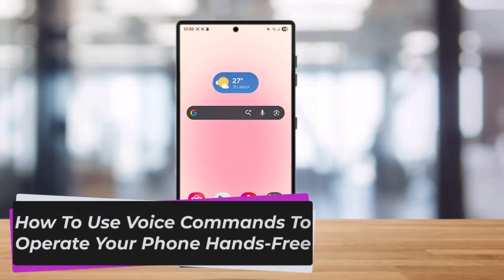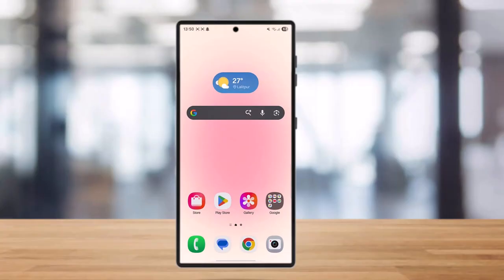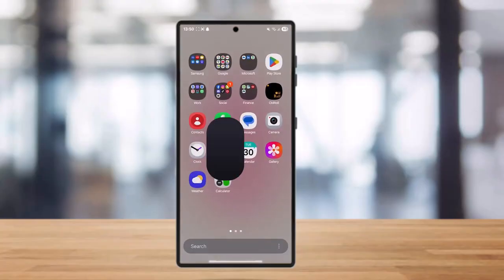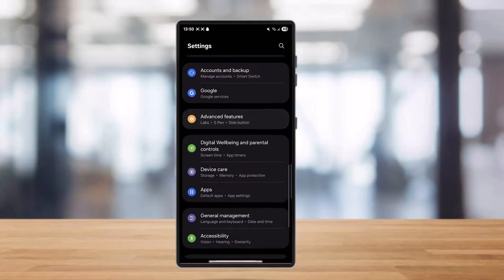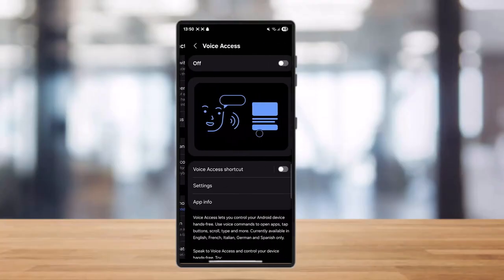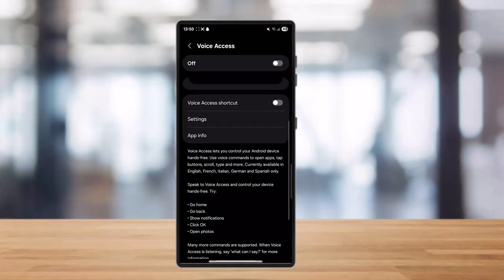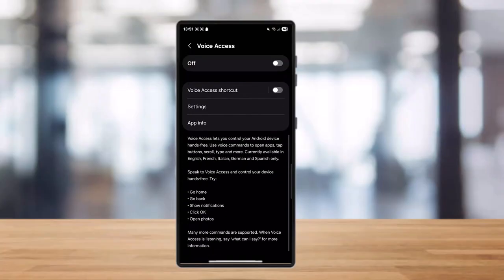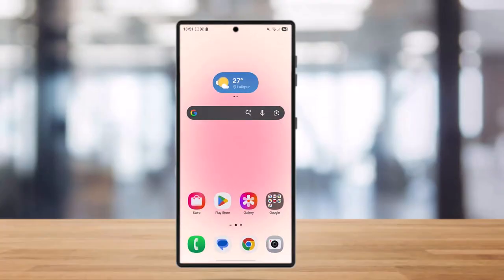How To Use Voice Commands To Operate Your Phone Hands Free !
Today in this video, we are going to discuss how to use voice commands to operate your phone hands-free on Android or iOS. Using voice commands can make your device more accessible and convenient, especially when you need to use your phone without touching it.

If you’re using an Android device, first go to Settings and scroll down to Accessibility. Under the Interaction and Dexterity section, tap on Voice Access. Once enabled, you can control your phone using simple voice commands without touching the screen.

With Voice Access activated, you can say commands like “Open [app name]” to launch an app, “Go home” to return to the home screen, or “Show notifications” to view recent alerts. You can also perform actions such as clicking buttons, scrolling, and navigating through apps using only your voice.

There is also a list of available commands that you can explore, including “Go back,” “Click OK,” or “Open Photos.” Following these on-screen prompts will help you get comfortable with hands-free control and improve your efficiency when using your phone.

By enabling and practicing voice commands, you can fully operate your Android or iOS device hands-free, making your phone more accessible and convenient. I hope you found this video helpful.